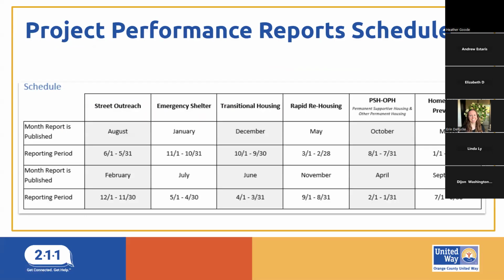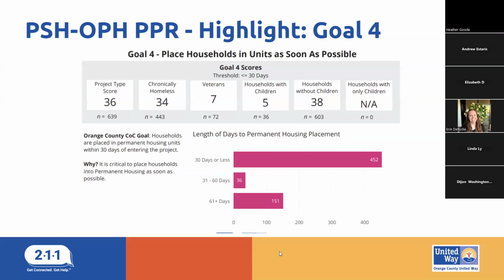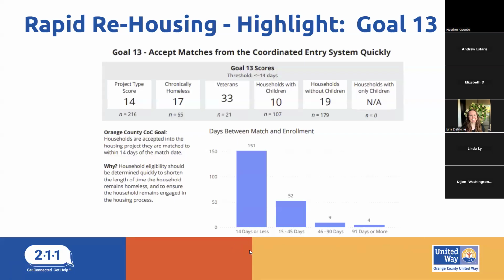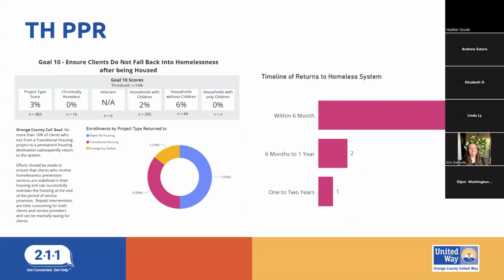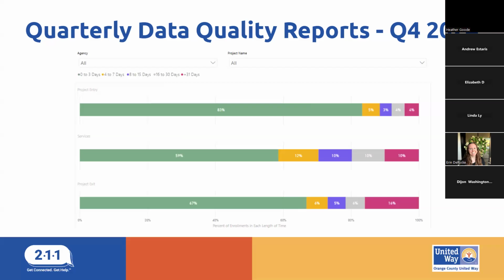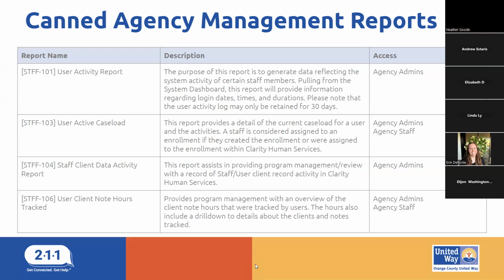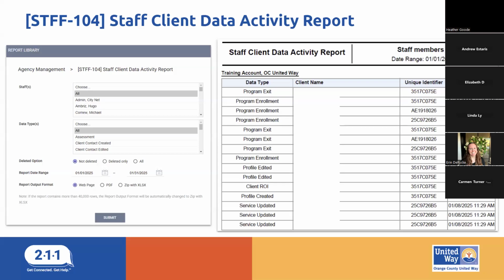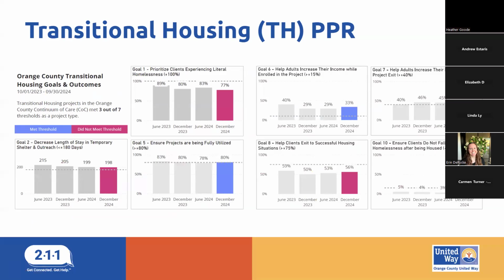February 2025 Data & Performance Management Meeting